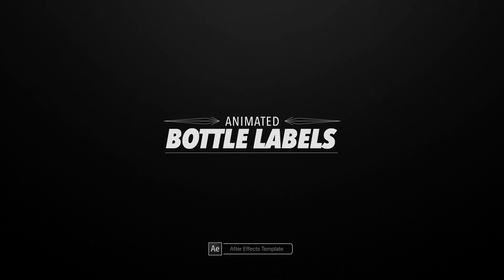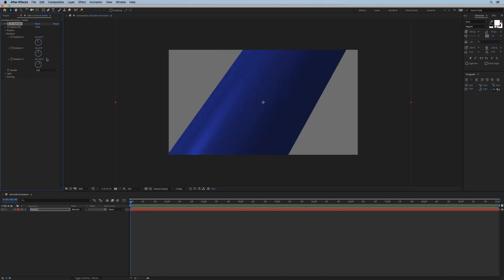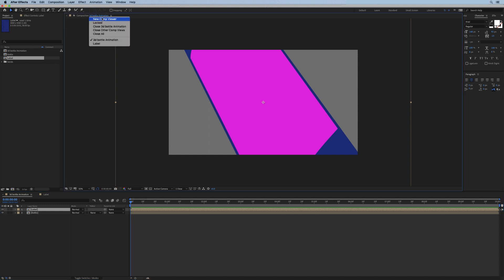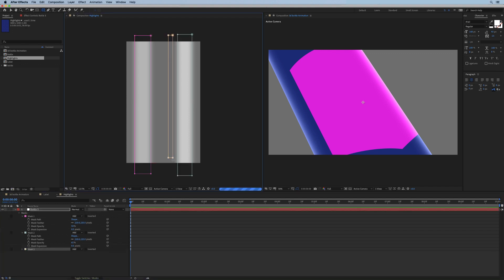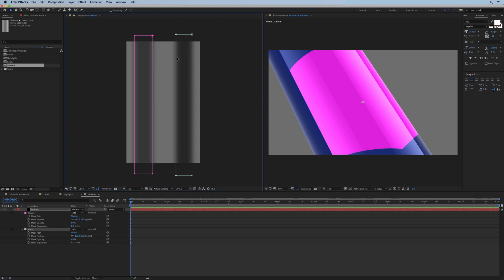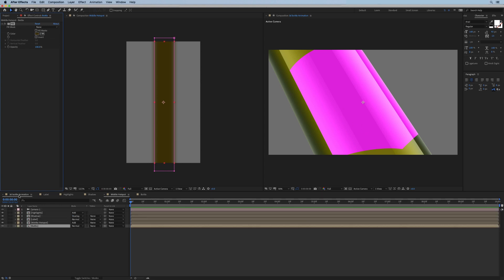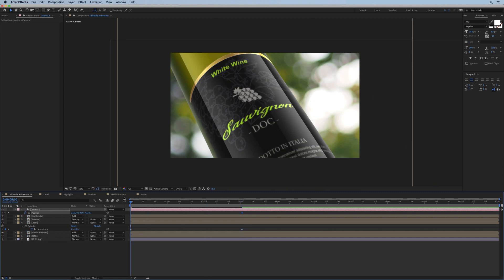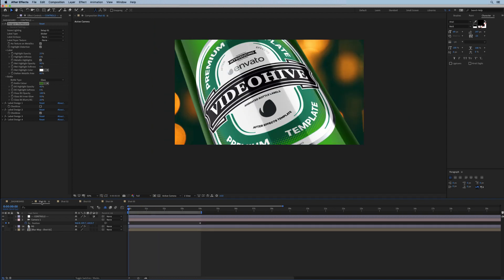How to create a 3D bottle in After Effects - Video Tutorial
In this video tutorial you will learn some of the techniques used in Animated Bottle Labels template that will allow you to create a realistic looking 3d bottle and its label directly in After Effects.

0:00 - Introduction
0:45 - Creating the bottle
3:20 - Creating the label
5:17 - Creating the highlights
8:48 - Adding bottle glow
9:57 - Make it look realistic
11:56 - Adding animation
13:34 - Summary